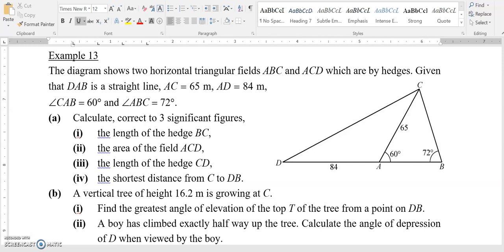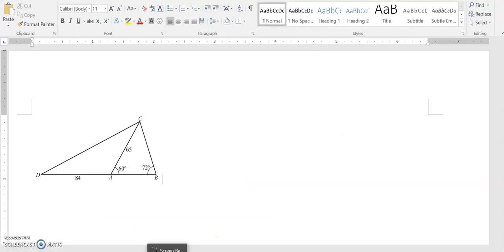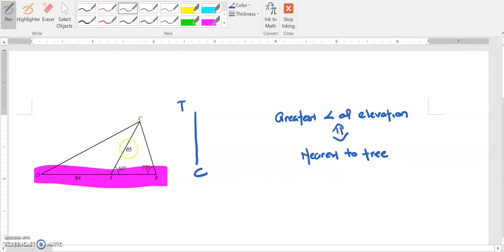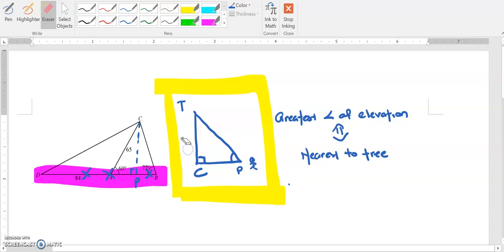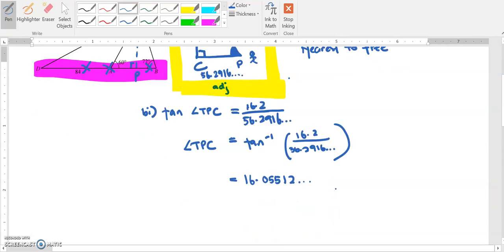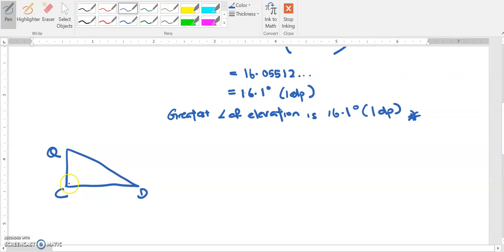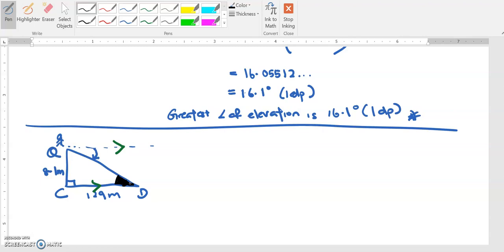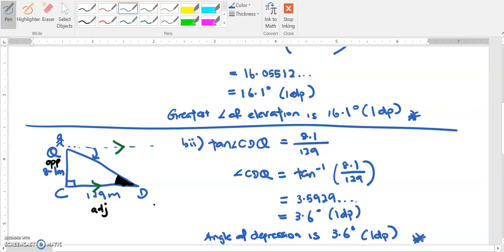Level 2 Chp 10 Notes Eg 13b